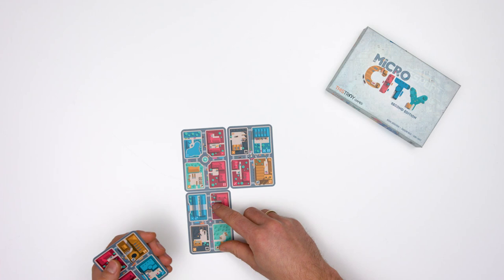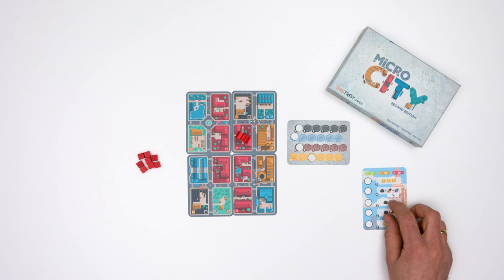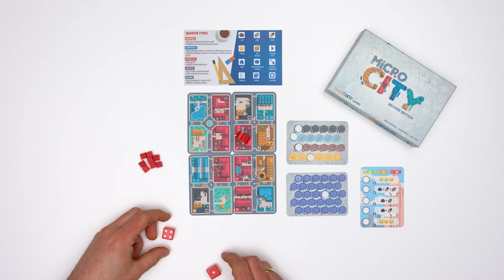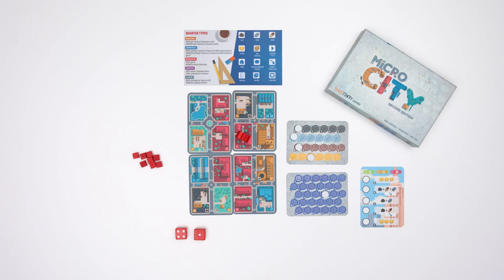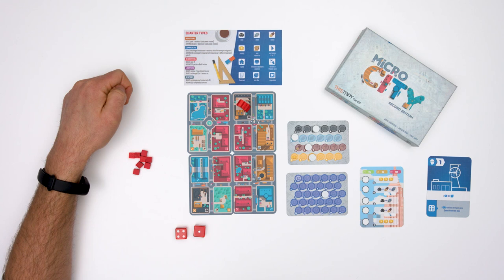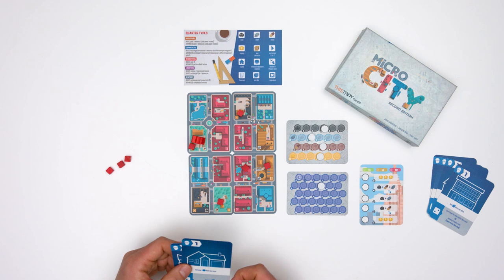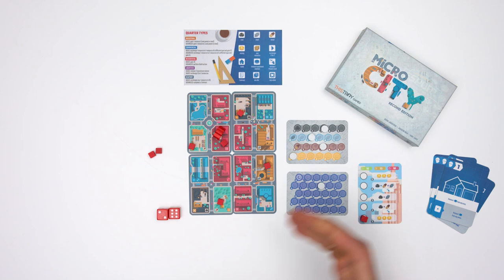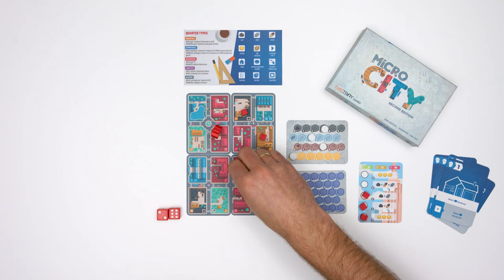Micro City HOW TO PLAY + Solo mode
Learn how to play Micro City by playing the solo mode first